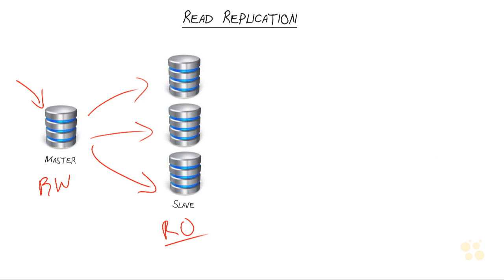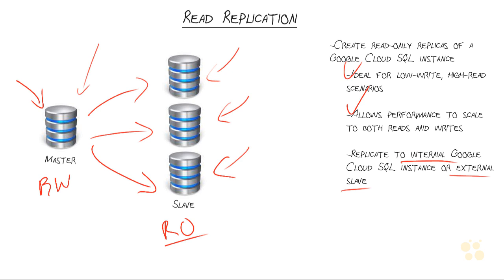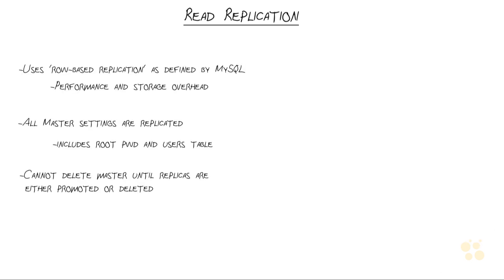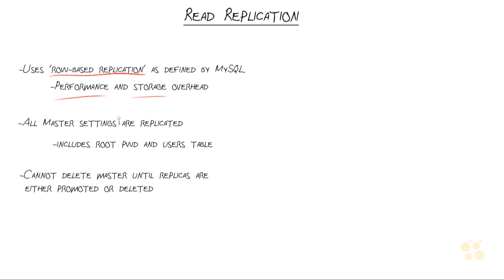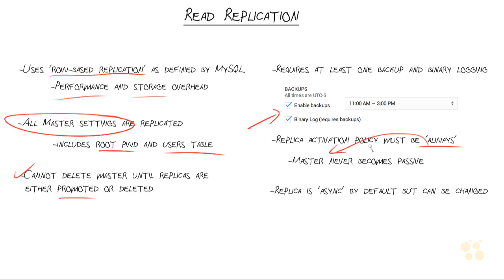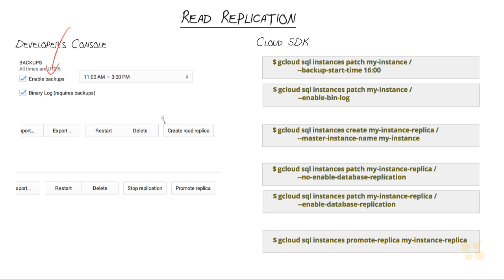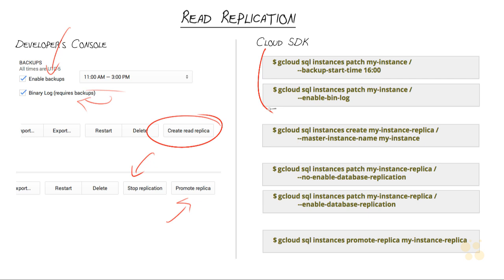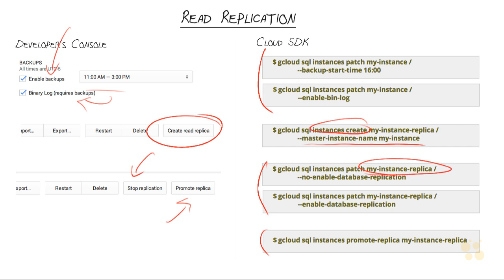11 Read Replication